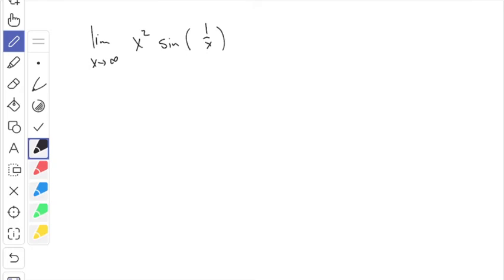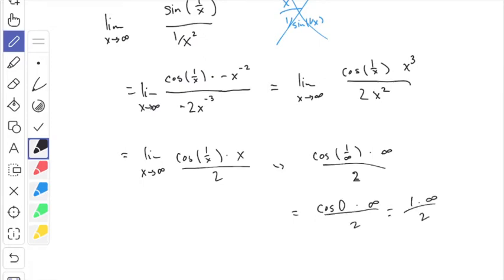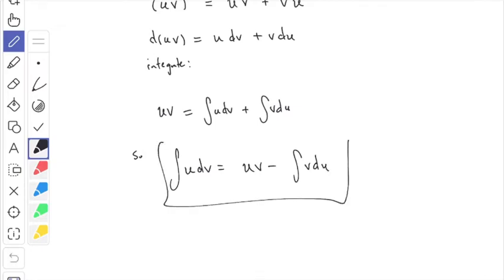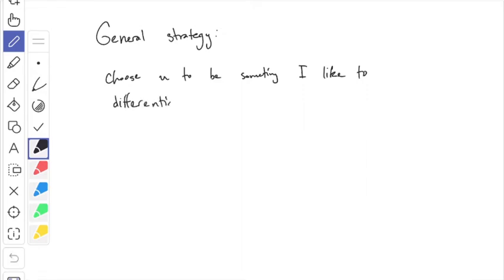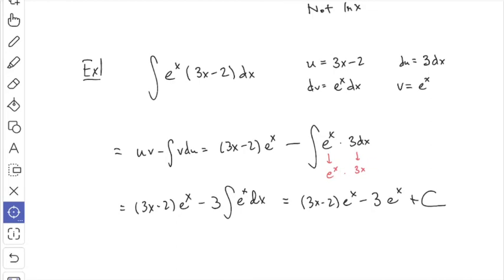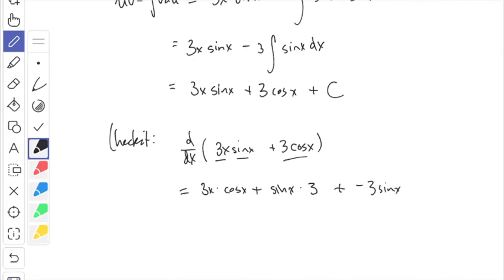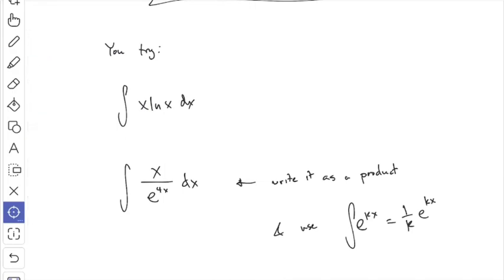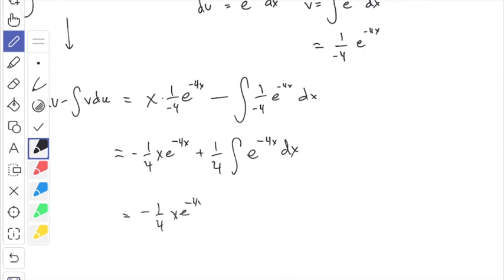Calculus 2, Integration by parts (Mar 3, 2021)